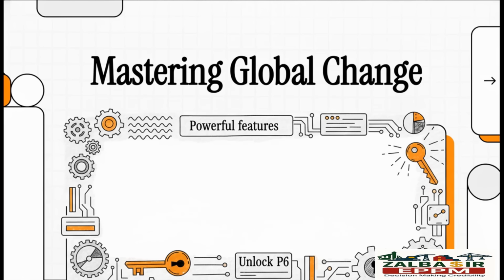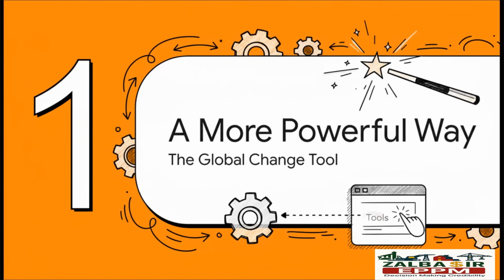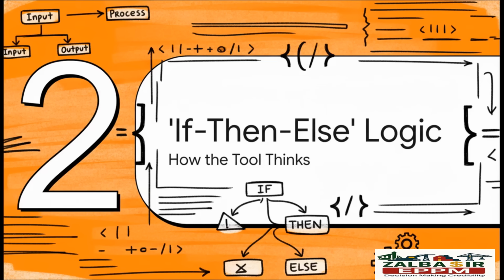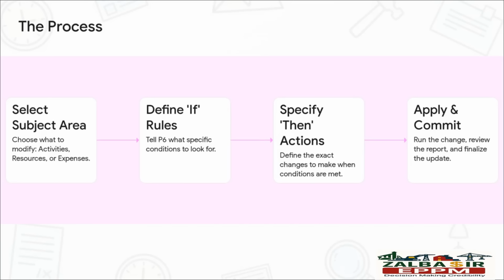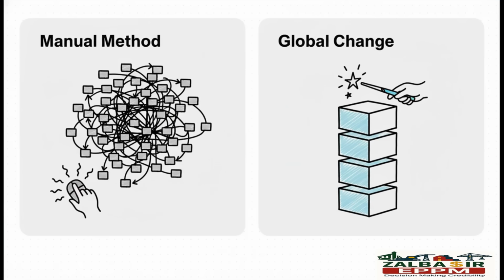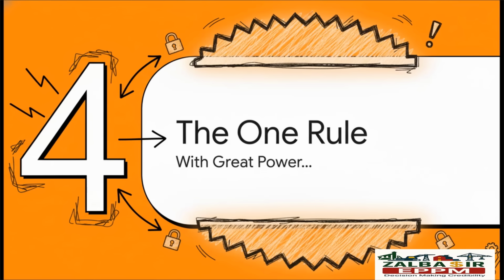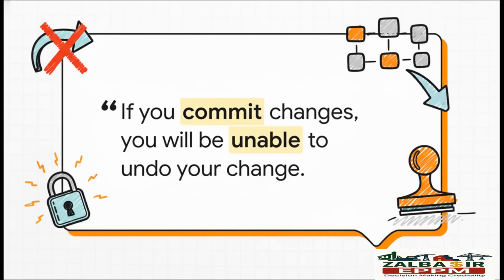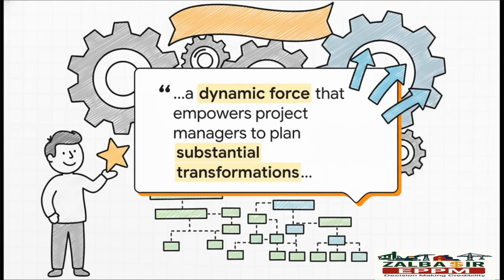Mastering the Primavera P6 Global Change Tool